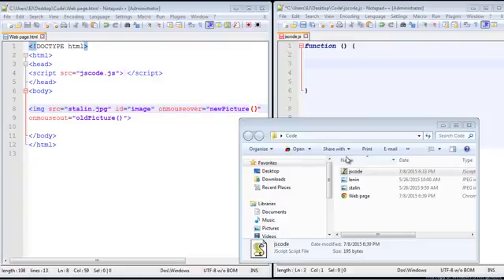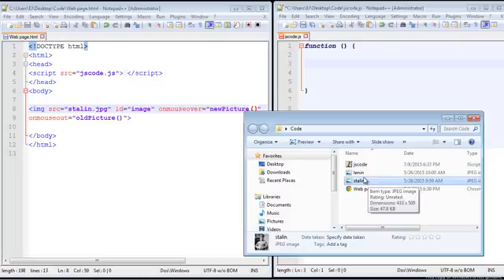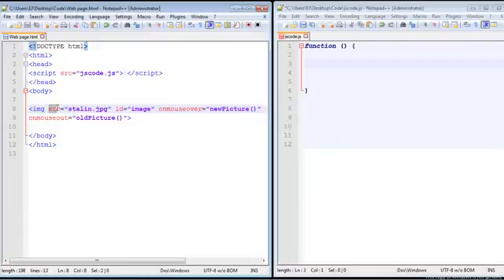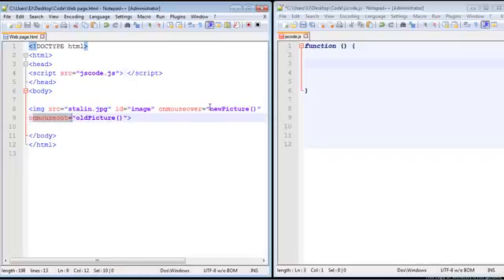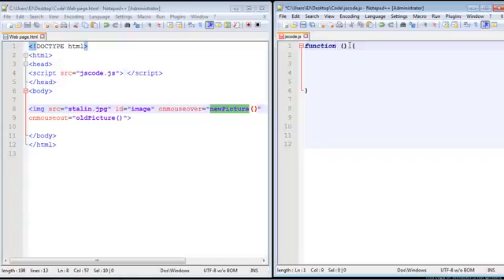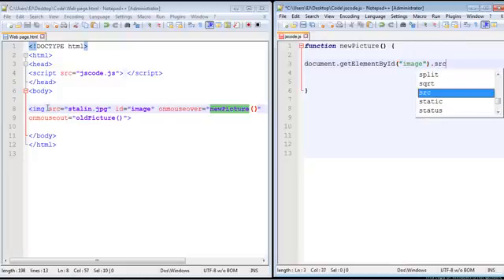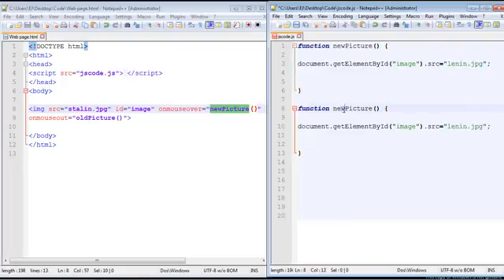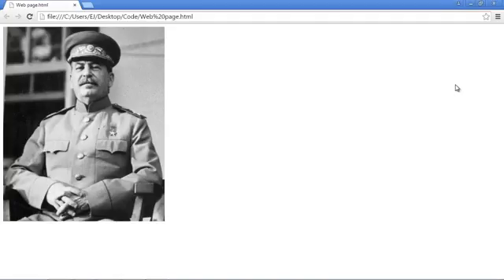Change image with mouseover YouTube